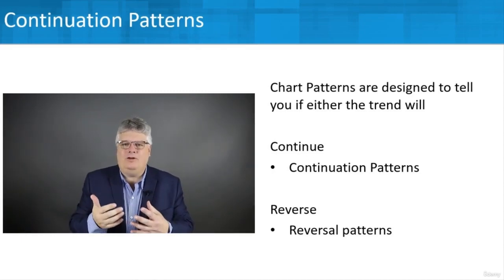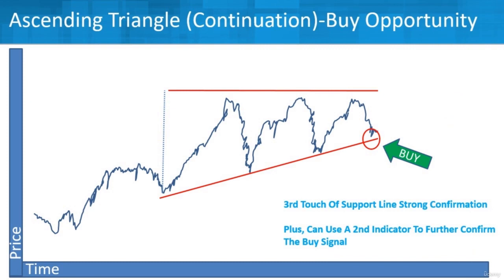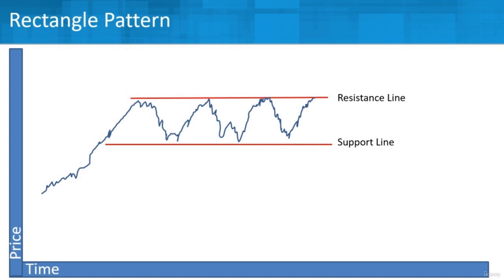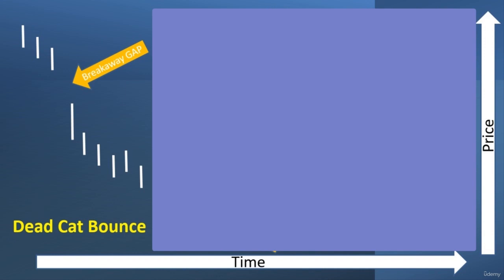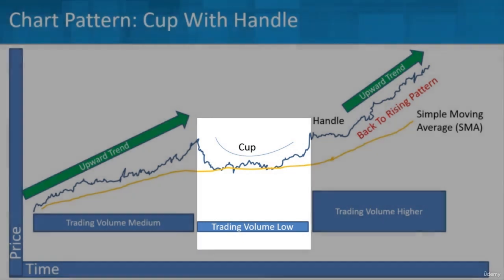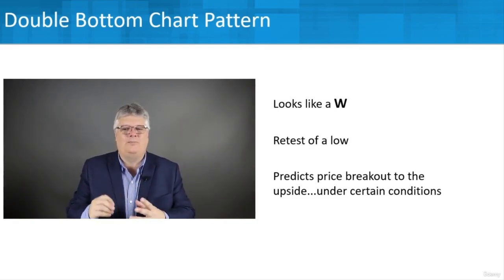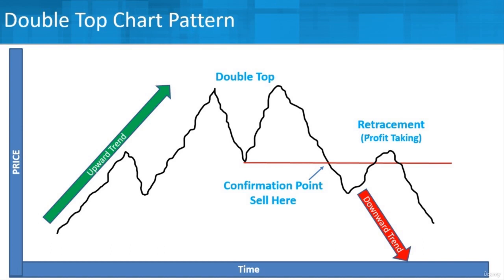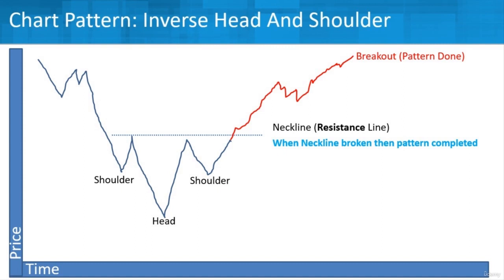Trading : 08 Chart Pattern Recognition And Trading Success